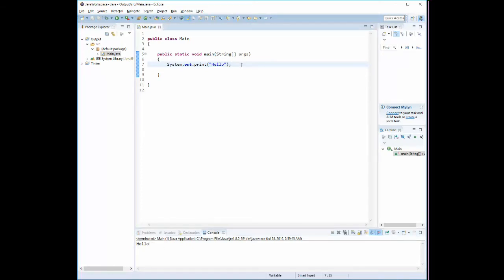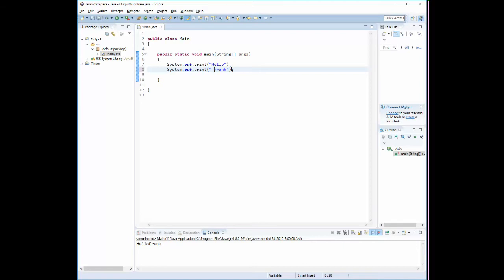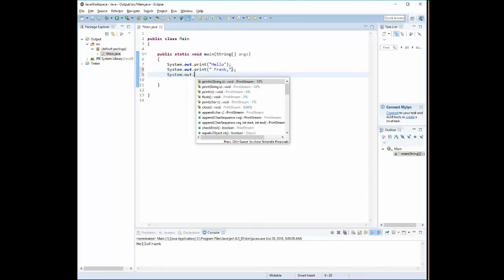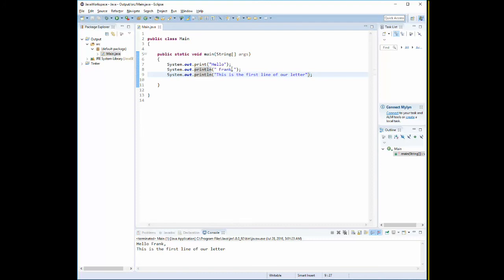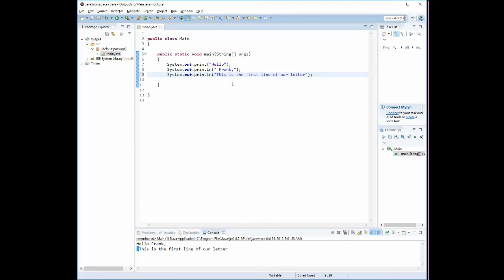Java - Output - A1 - 03 - Basic Output Application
A discussion on standard output manipulation techniques: Escape characters and expressions